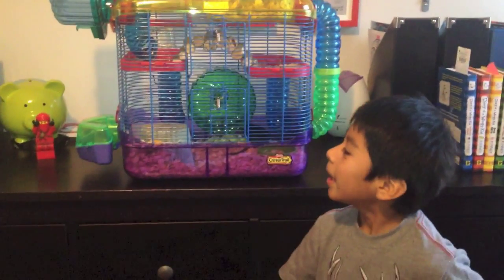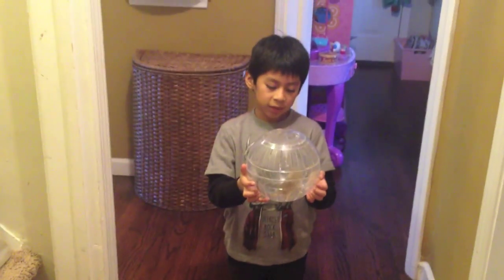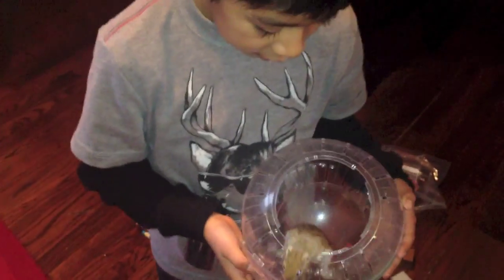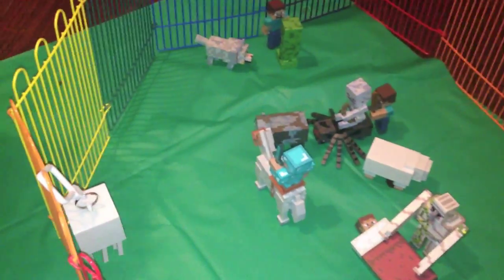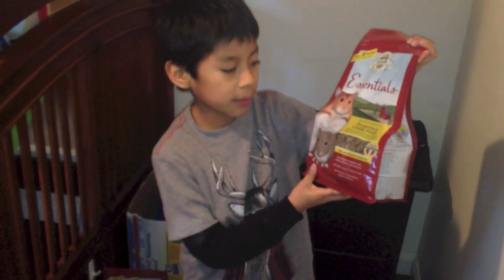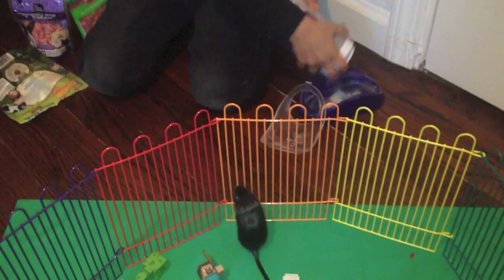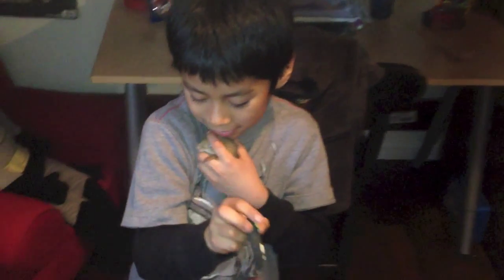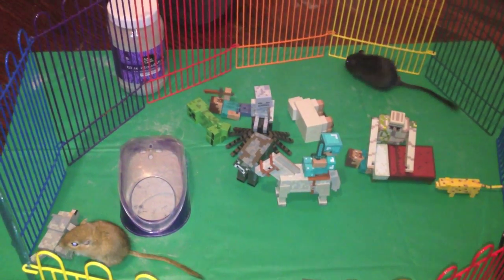Aeson's Gerbils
gerbils